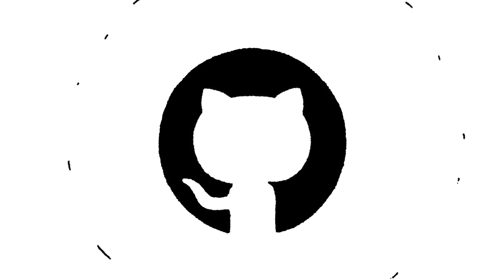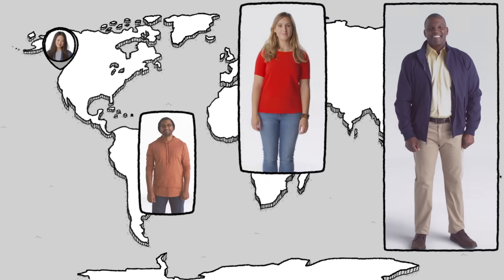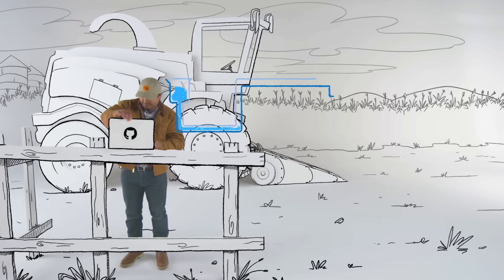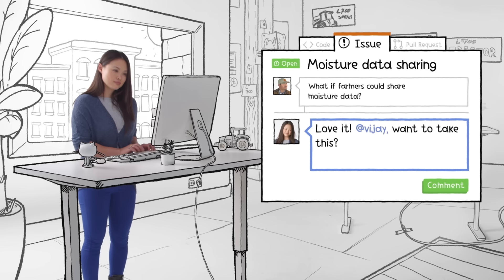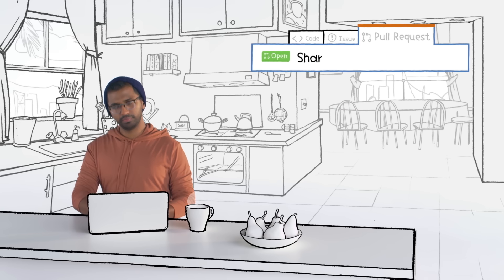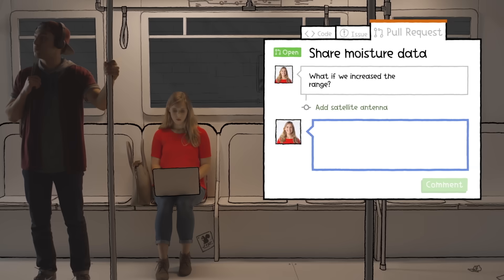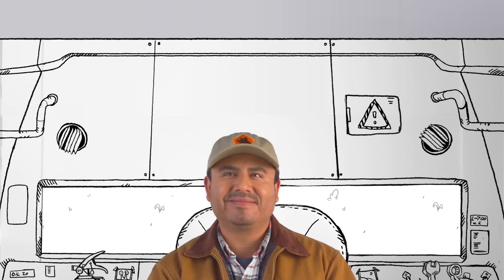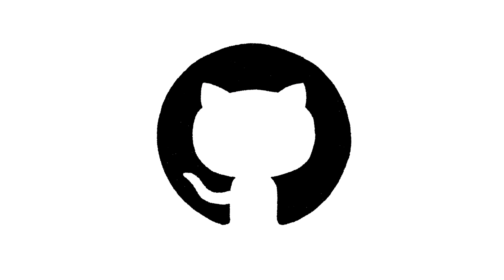How GitHub works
Ever wondered how GitHub works? Let's see how Eddie and his team use GitHub.

Thanks!